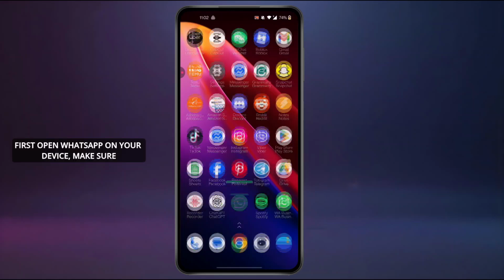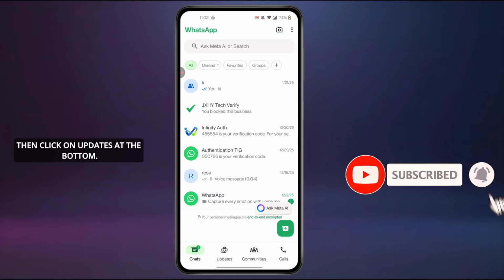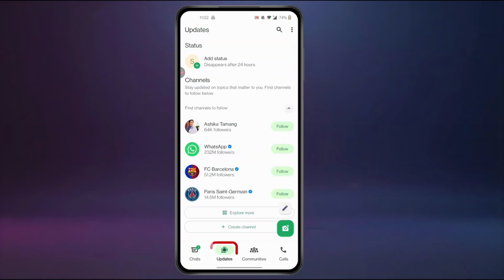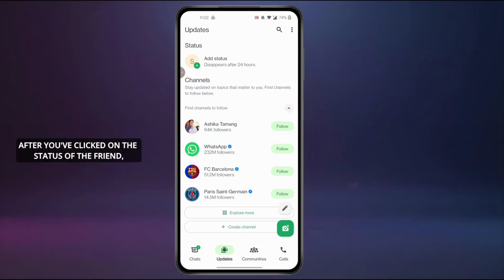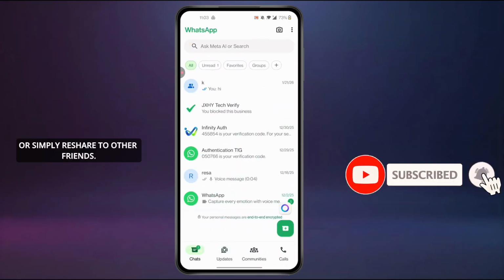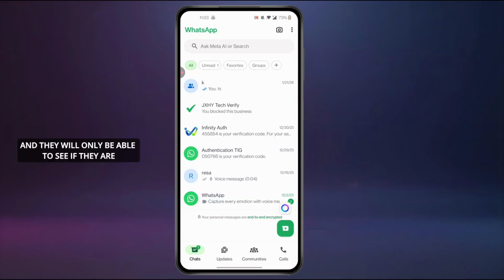How To Reshare Friends WhatsApp Status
Welcome to our step-by-step guide on How To Reshare Friends WhatsApp Status! If you want to share your friends’ WhatsApp status updates with others, this video is for you. We’ll show you how to reshare WhatsApp status updates safely and easily, including tips on saving status media, sharing within WhatsApp, and respecting privacy settings.

In this video, we will show:
How to save WhatsApp status media
How to share WhatsApp status with your contacts
Tips to reshare status without violating privacy
How to forward text, photo, or video status on WhatsApp
How to troubleshoot if WhatsApp status resharing isn’t working